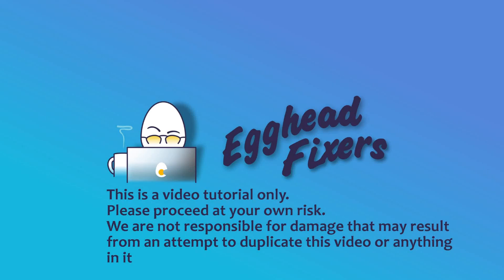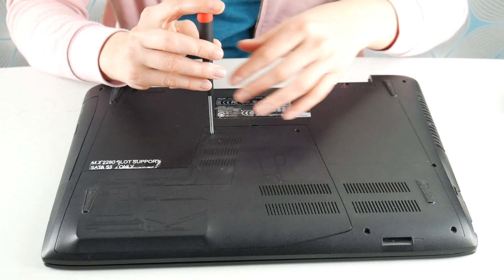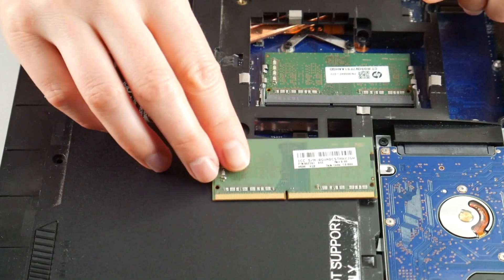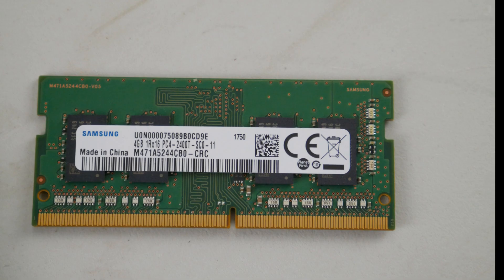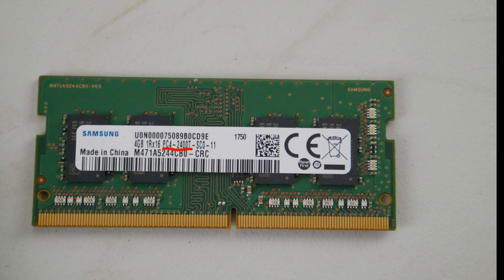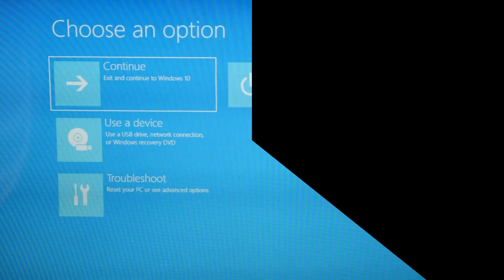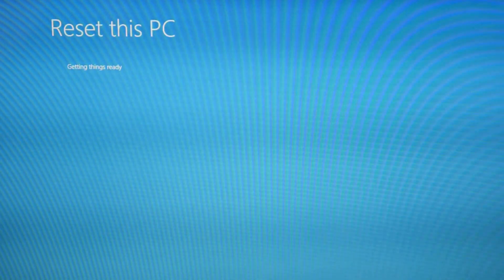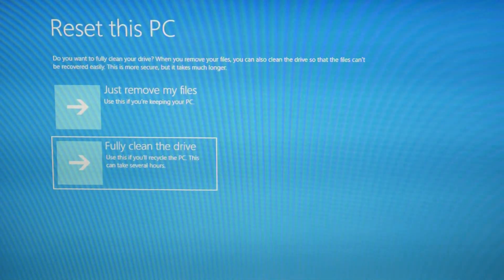How To Fix An Asus ROG Blue Screen Kmode_Exception_Not Handled Error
Computer repair tool kit recommended by our technicians:

Links for buying tools used in the video:

Screwdrivers used in the video:

Link for replacement Hard Drive compatible with most Asus laptops:

Links for the top two replacement Solid State Drives compatible with most Asus laptops:

Link for work laptops and desktops our technicians recommend:

Link for school laptops and Chromebooks our technicians recommend: